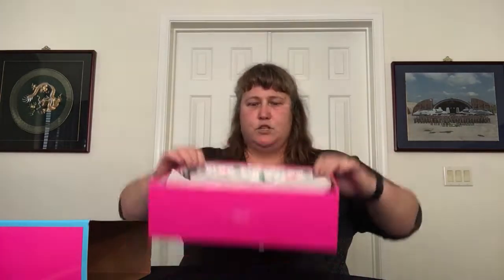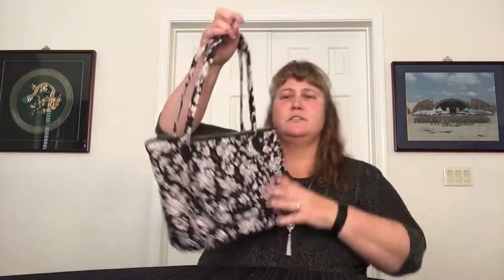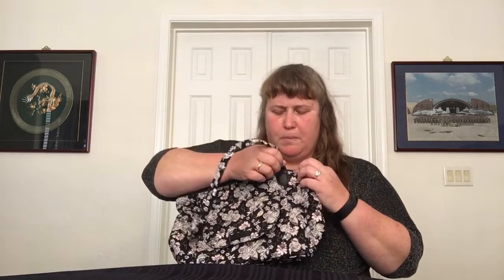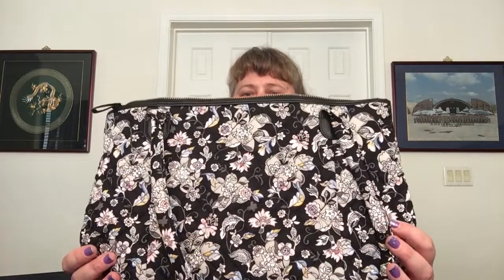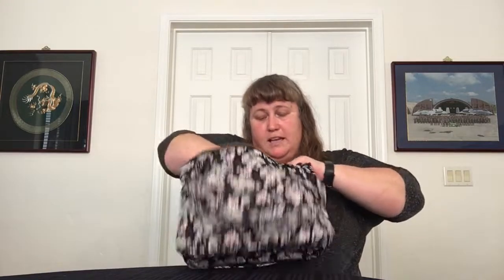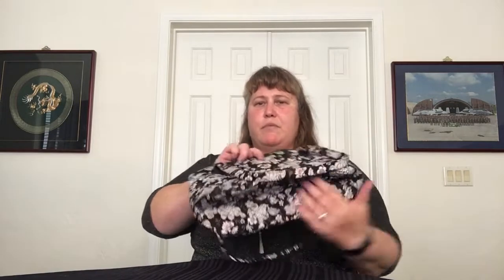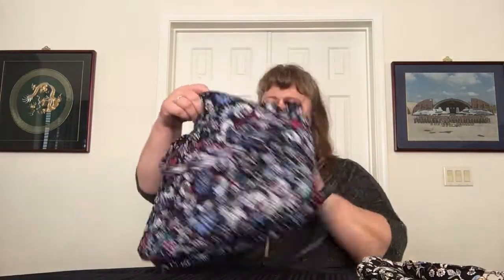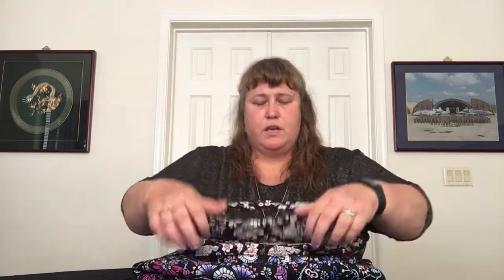Vera Bradley Carson Tote Bags — Review & Comparison N/S versus E/W (MyFirstVeraBradley)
THANK YOU to Vera Bradley for the beautiful new Carson E/W Tote Bag (courtesy of the MyFirstVeraBradley Giveaway on Instagram). The prize was my choice of any item on verabradley.com under $100 (the Carson E/W Tote Bag in Holland Garden was on sale for $75).

My very first Vera Bradley love was the Mailbag (Midnight Blues) and the picture I submitted showed both that and my most recent Vera Bradley crossbody (at the time) the ReActive Hipster (Beach Toile).

Included in this video are the Carson E/W Tote (Holland Garden) and the Carson N/S Tote (Bramble).